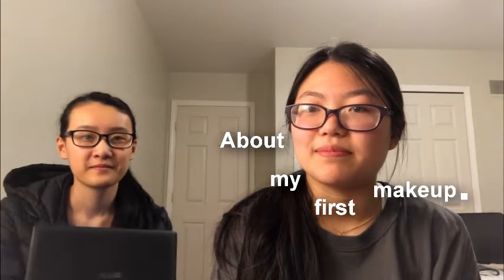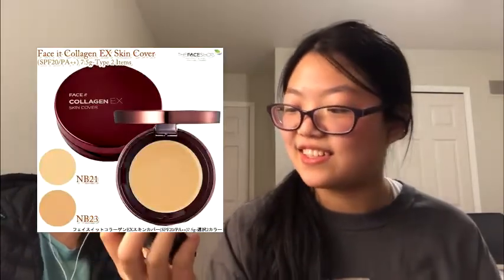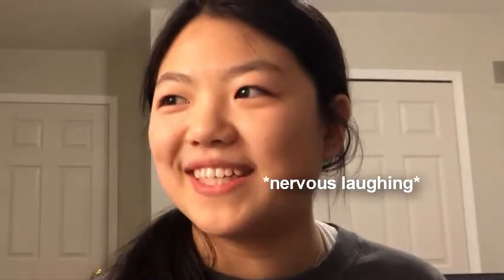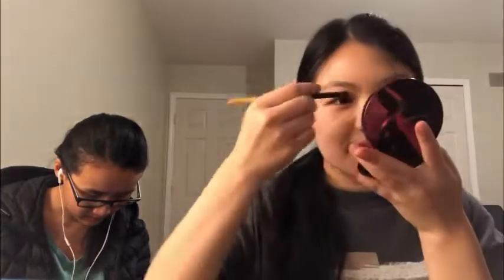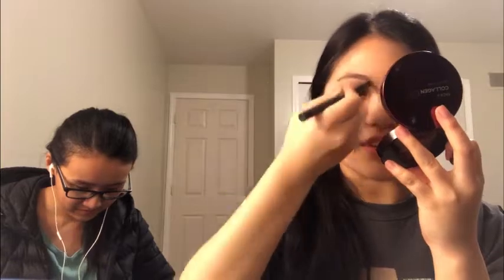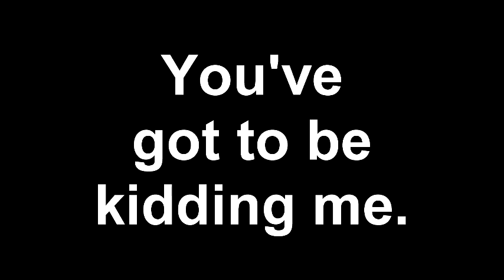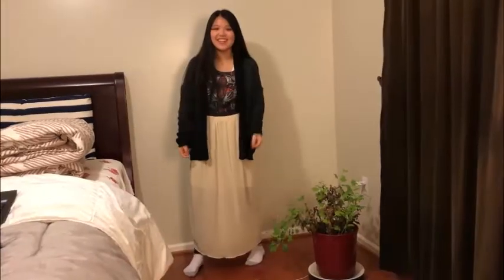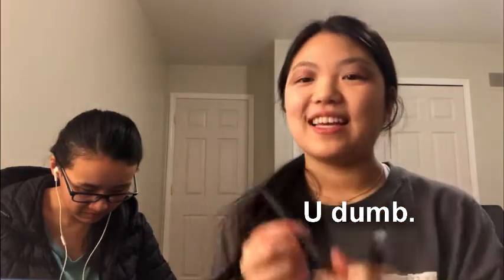[Rikki Segment] Nikki doing makeup for the first time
Heyhey it's Rikki long time no see
QuinPotas wanna see Nikki fail at doin makeup so that's what this is ;)

Edited by Nikki Nacho